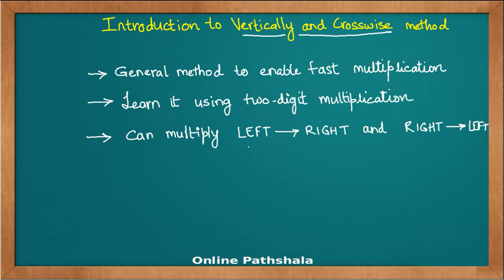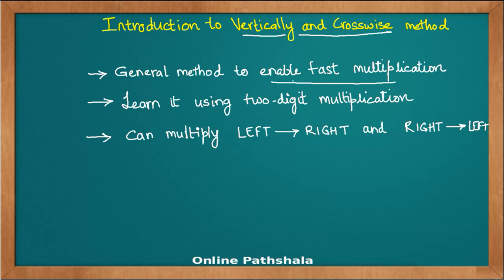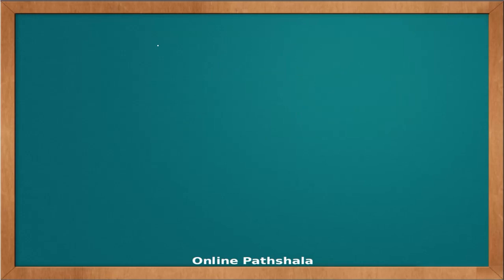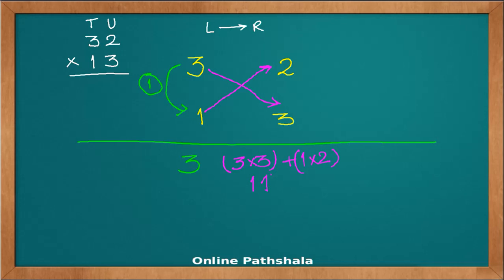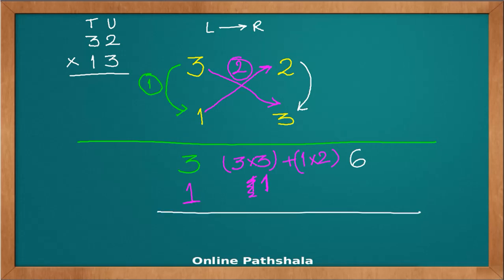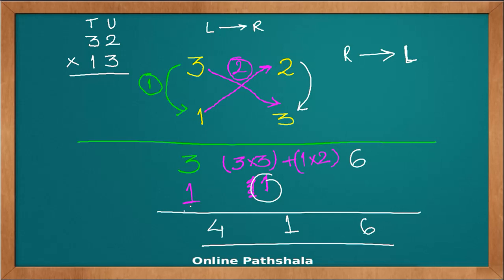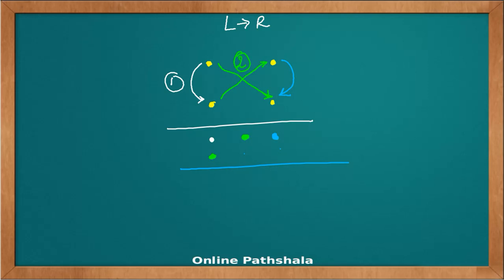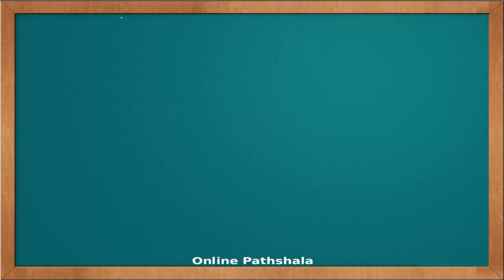VM_09 Introduction to Vertically and Crosswise Method of Multiplication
Vedic Mathematics

Multiply two digit numbers very fast without using a calculator.

Introduction to a very fast method of multiplication - known as Vertically and Crosswise method.